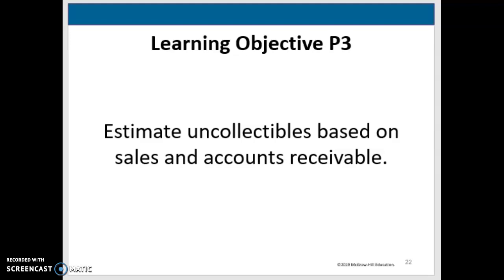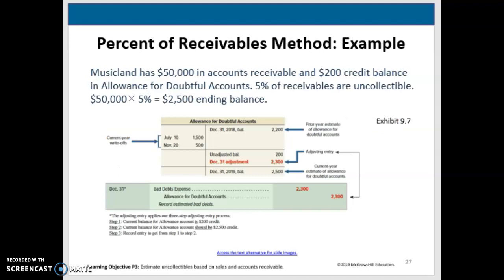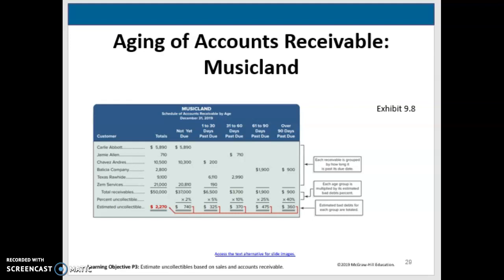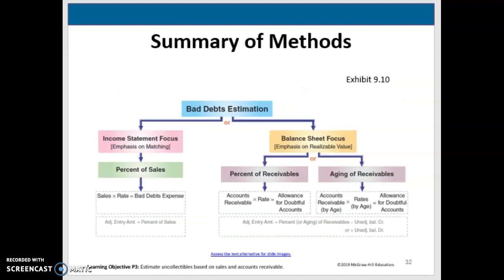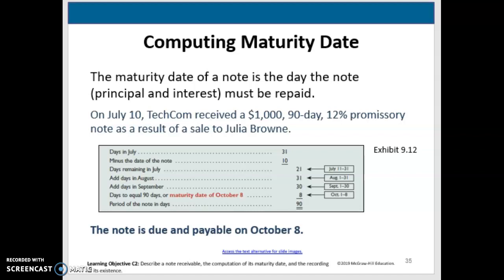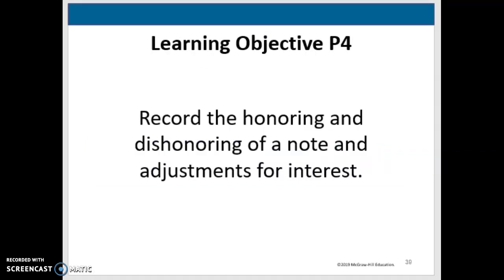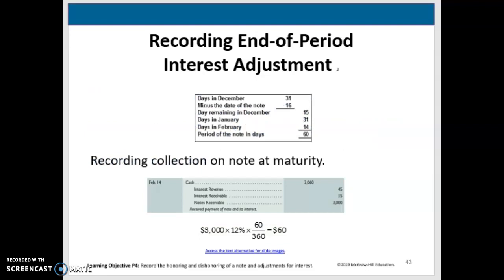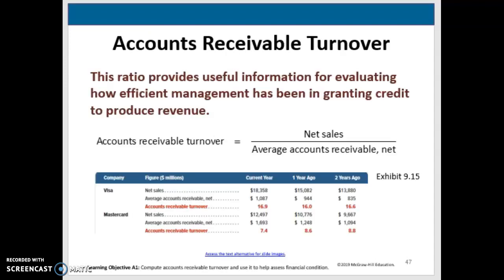Chapter 9 Part 2